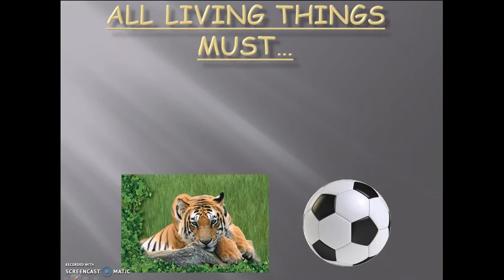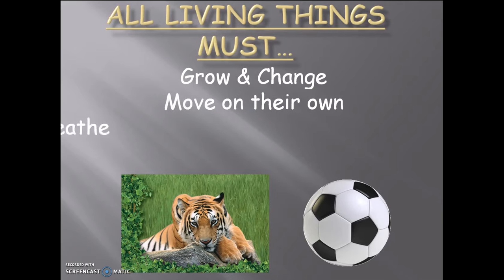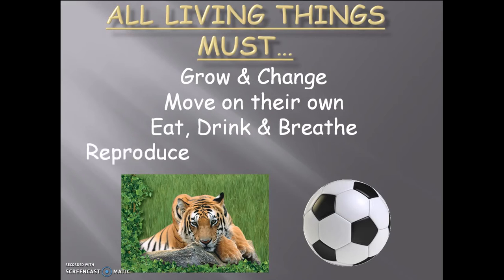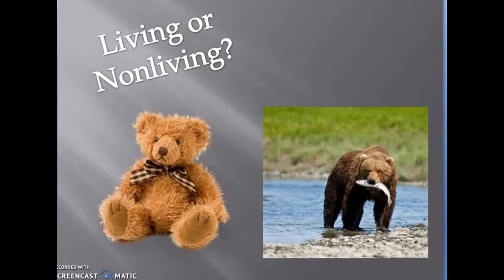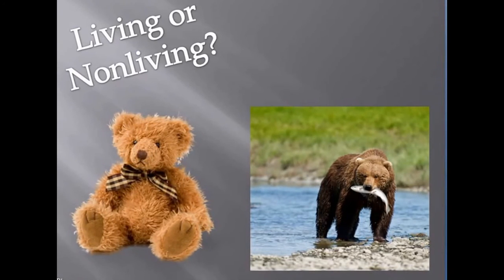Is It Living?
This video will explore some things that have the characteristics of living things, but are nonliving.